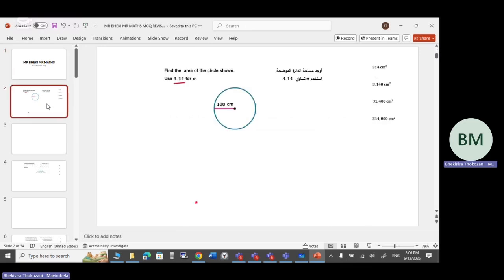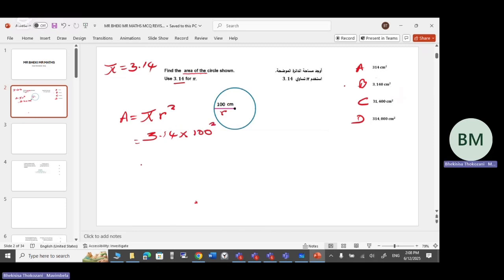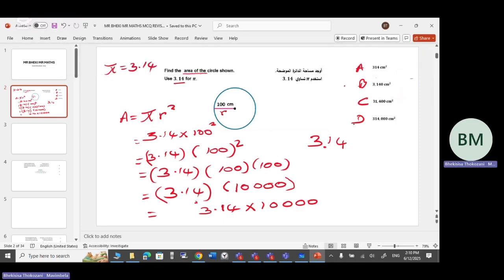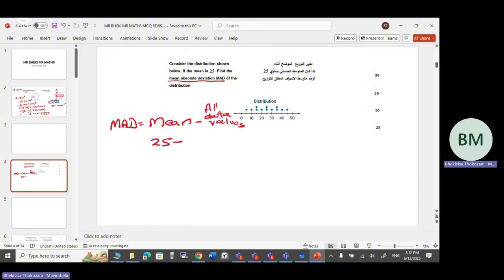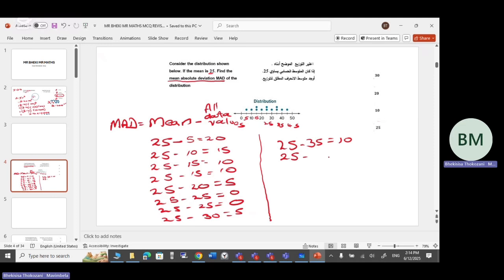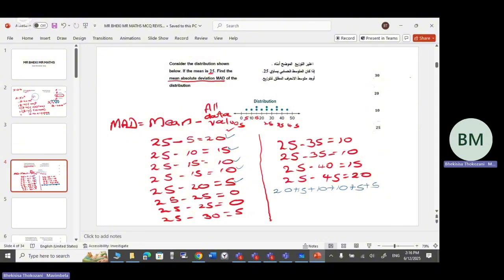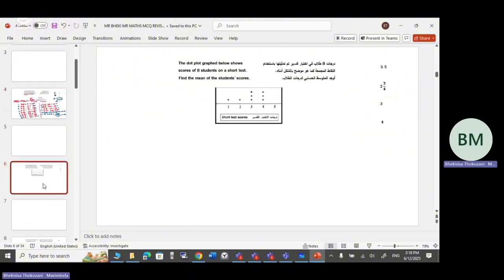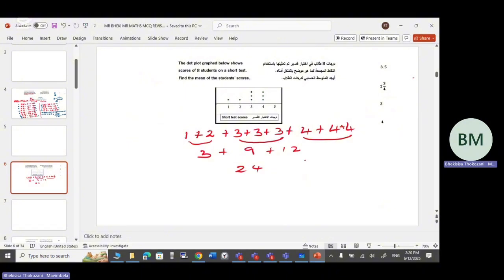TERM 3 EXAM PREPERATION ( Part 1) | PASS MATHS | MATHS MADE EASY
PASS YOUR EXAMS EASY